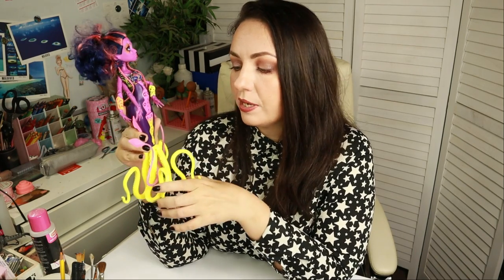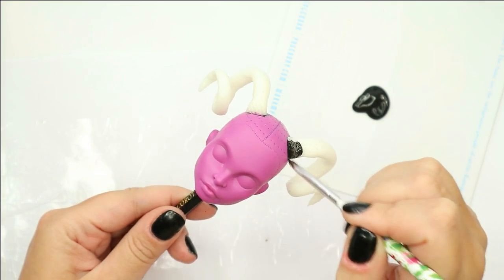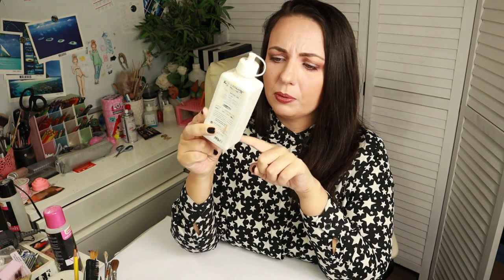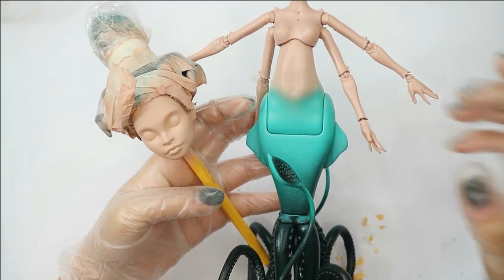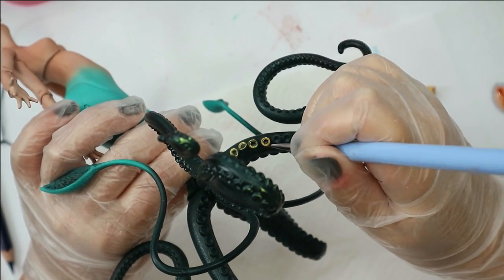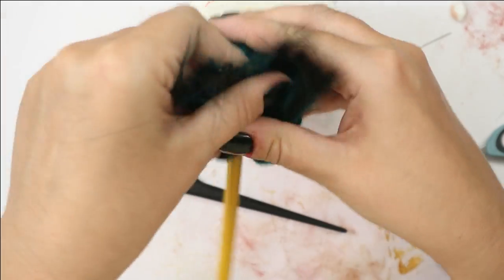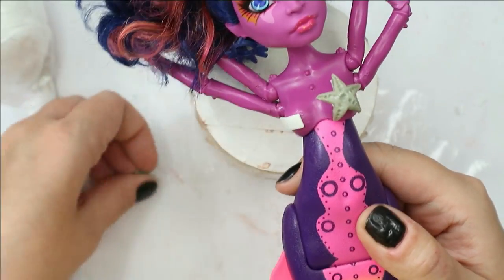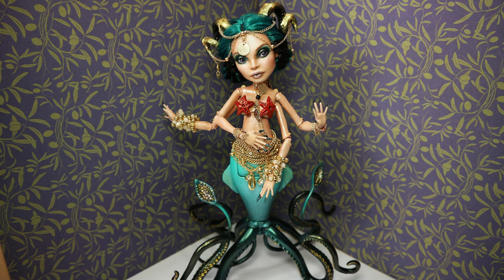Making DARK SIREN / CAPRICORN DOLL / Monster High Repaint by Poppen Atelier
This is the last doll of my zodiac dolls collection and this time we will repaint a Kala Merri Monster High doll turning her into a dark mermaid / siren.

You can buy my downloadable paper doll